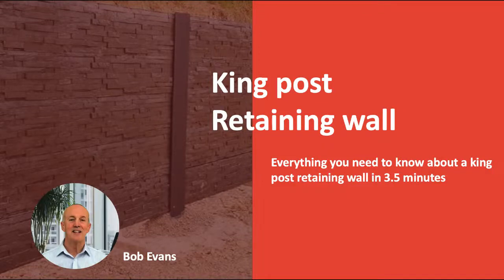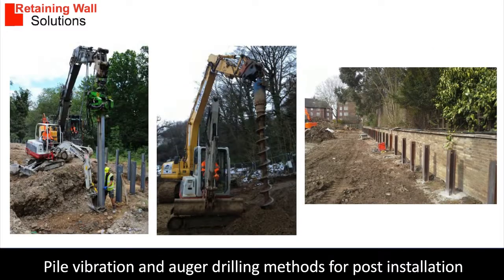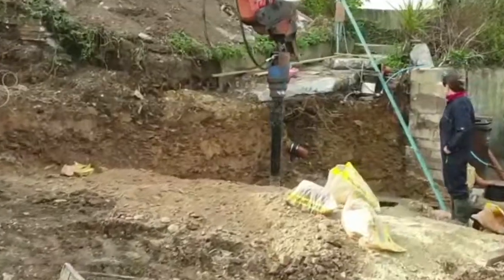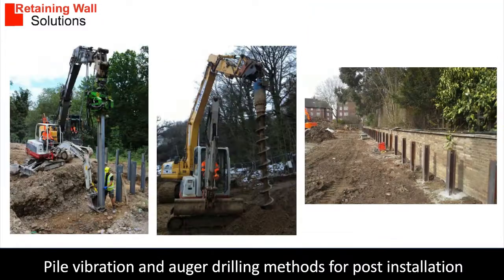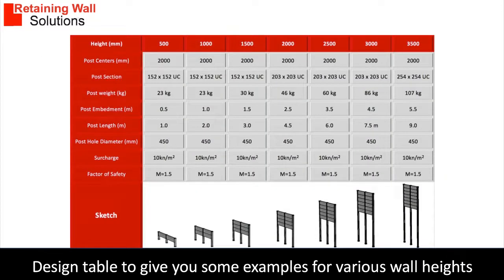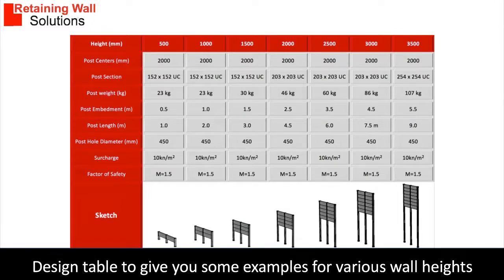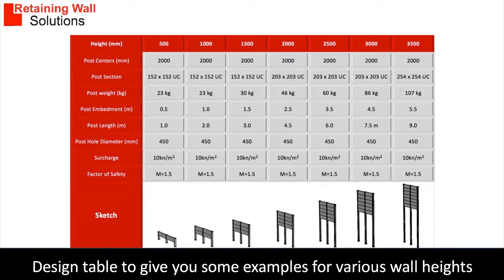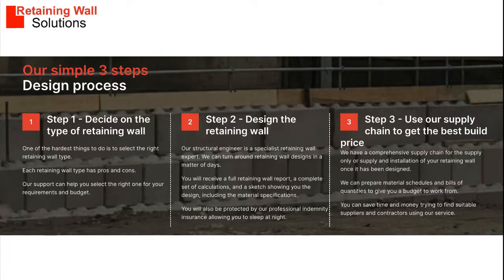Kingpost retaining wall design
Kingpost retaining wall design and UK price calculations: A quick overview

A Kingpost retaining wall is a cantilever design. The posts are normally made from steel universal columns and are embedded into the ground.

The first step is to have the king post designed by a structural engineer. Learn more about the design process.

The soil information determines the size of the section and the embedment depth of the king post.

The technique for installing the posts is either to drive them or to vibrate them into the ground. If they’re going to be vibrated, the ground needs to be suitable for vibration.

Alternatively, the posts can be drilled in using an auger. The posts are put into the hole and then concreted in. In all cases, a piling contractor is required to carry out the post-installation work.

Once all the posts are installed, the panels are dropped into the channels of the steel posts.

The panels can be concrete or timber. Concrete panels can be plain concrete, textured, and colour textured.

Plain concrete panels are mostly used in industrial situations.

Kingposts are very handy for reinstating, repairing, or renewing existing retaining walls. Kingposts can be built very close to the existing retaining wall and don’t take up too much space. For an example, go to this case study.

The video includes a design table for the Kingpost retaining wall. They are approximate designs only. The actual section size and embedment design are carried out by a structural engineer using special software that analyses the soil data and load case. Learn more about wall engineering and design.

Kingpost retaining walls are very effective at low levels but become very expensive, over 3.5m in height, due to the section size and depth of embedment. For example, for a 3.5 metres height, the post length is 9 metres long with an embedment depth of 5.5 metres.

Every design is different. We highly recommend that you go to the retaining wall design page to learn more about the design process.

Head over to our King post wall type info page to learn more.